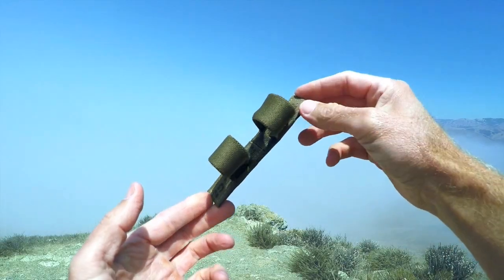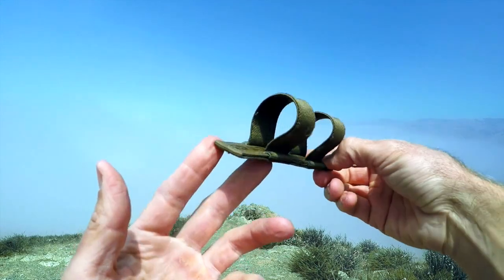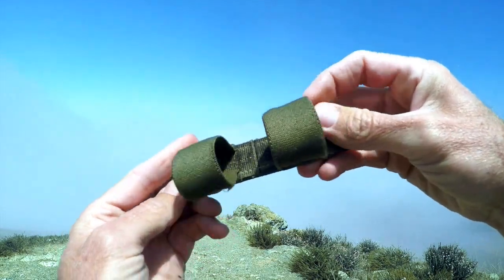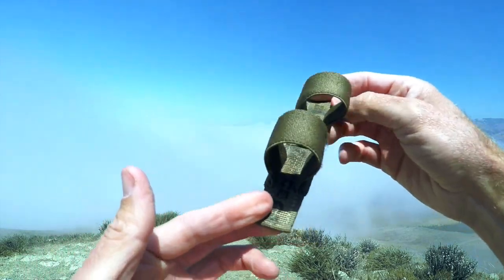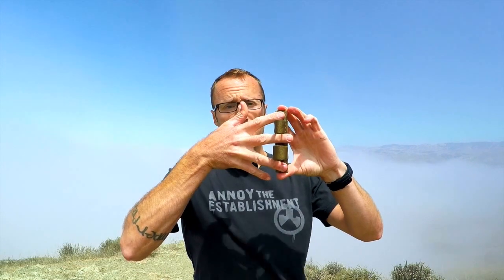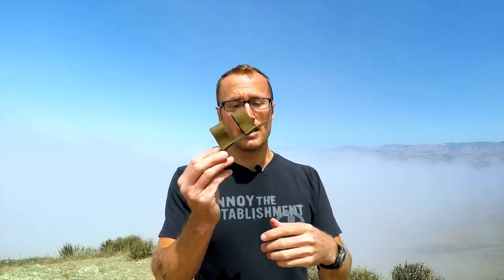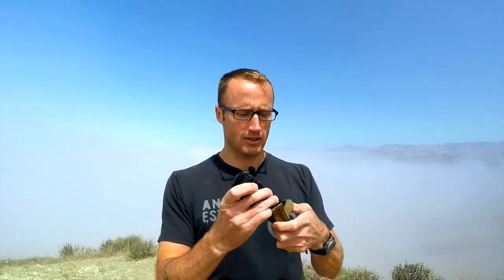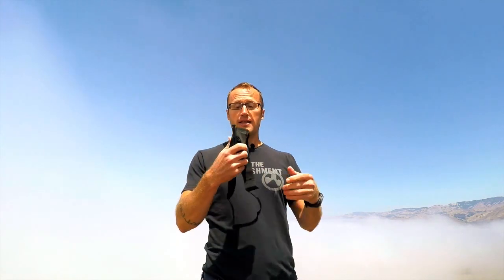Tourniquet NOW Strap & SOF T-Wide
In this review we will cover two more pieces of gear that have a home on my Battle Belt.  The Tourniquet NOW! Strap by Blue Force Gear as well as the SOF T-Wide Tourniquet.  Great individually and superb together.

Find the Tourniquet NOW!